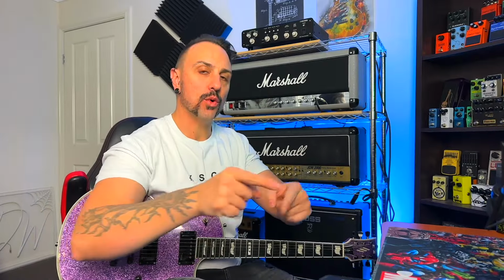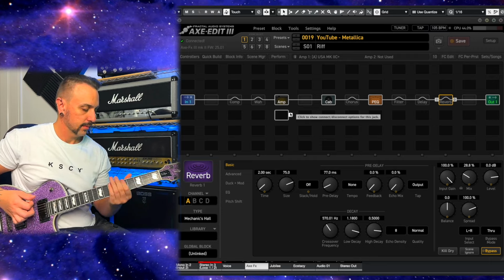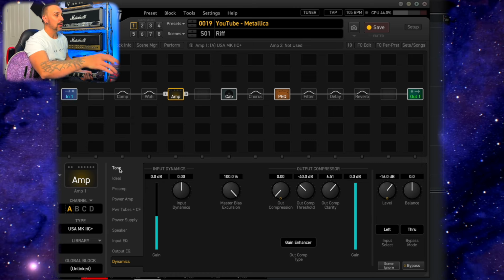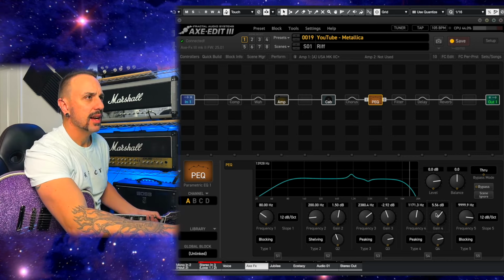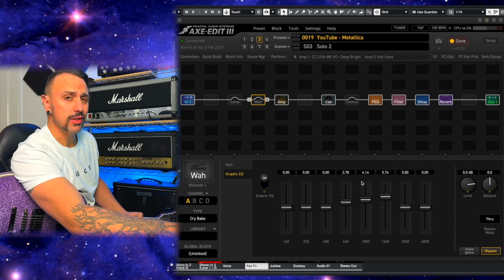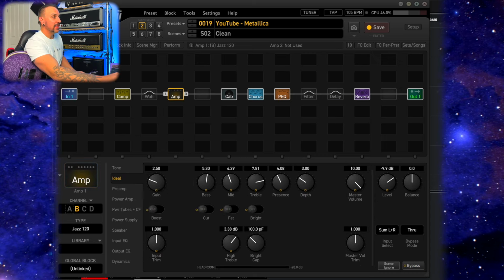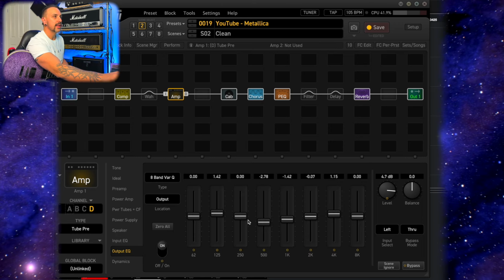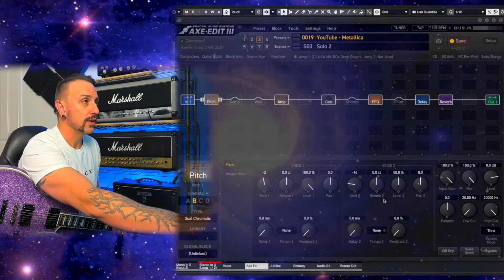Axe Fx III Metallica Sound - Preset Walkthrough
I love Metallica.